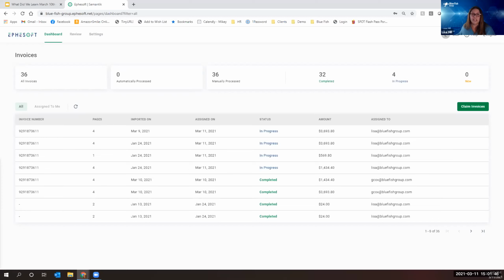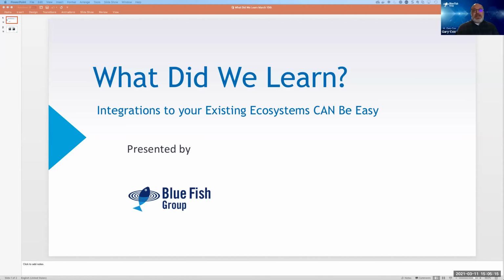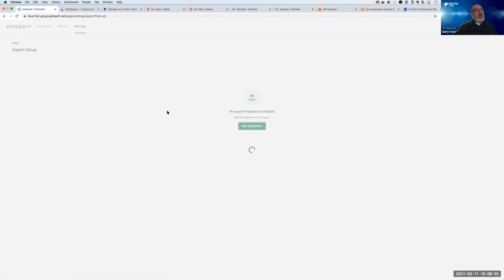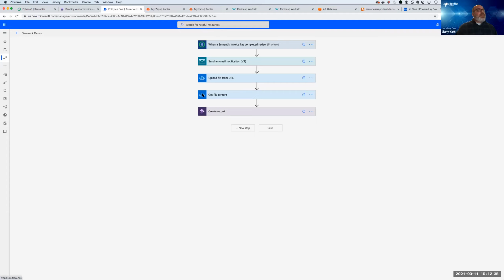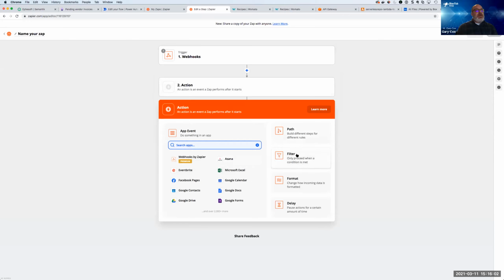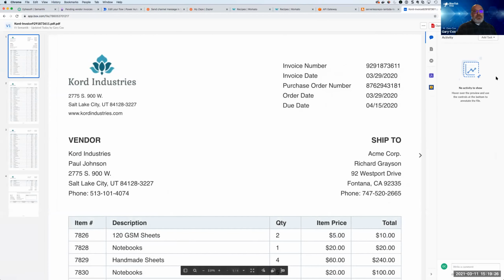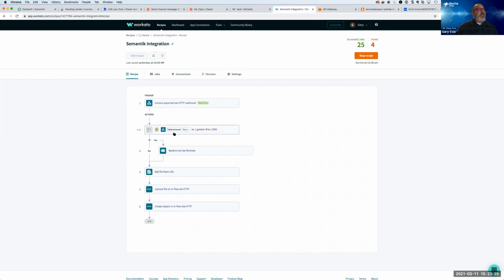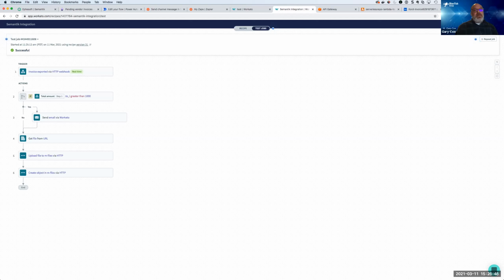What Did We Learn Webinar - Integrations To Your Existing Ecosystems CAN Be Easy